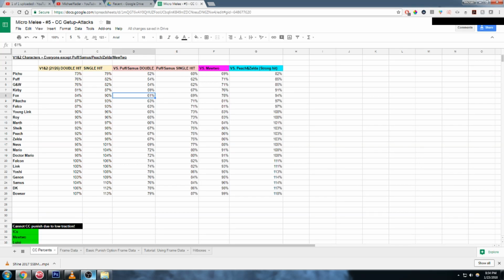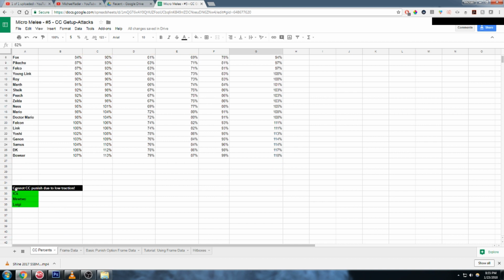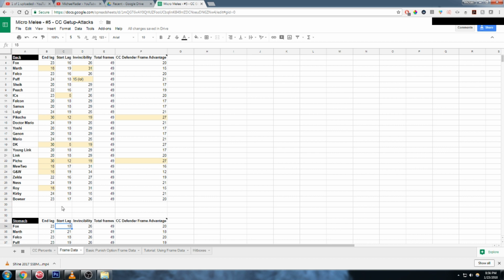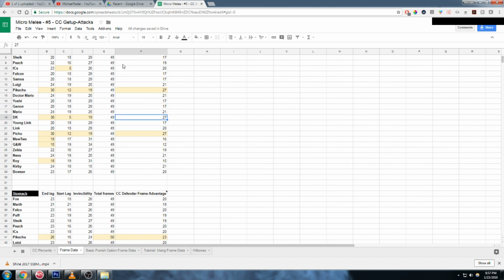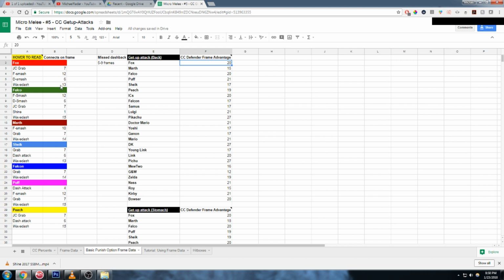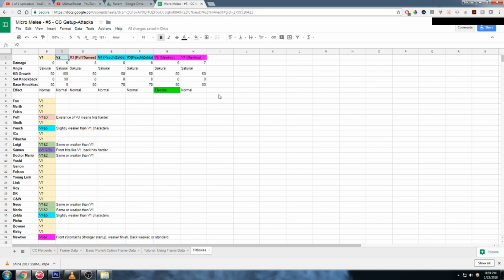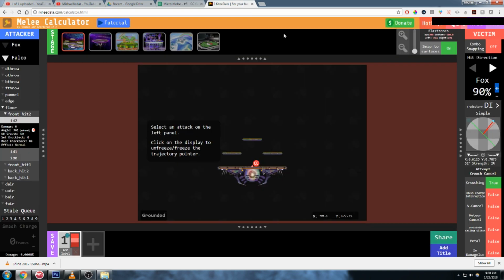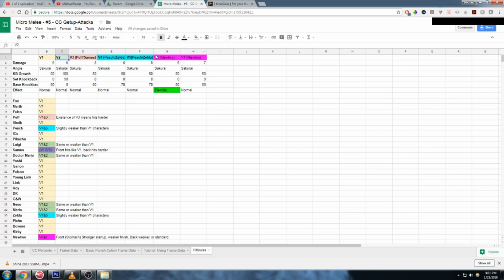Micro Melee #5 Footnote - Using the spreadsheet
Here's the more detailed explanation for the spreadsheet I made in case anyone needs it!

- Joseph Escobar
- Shadowninja
- John Drumm
- Nikhil Mutalik
- Jason
- Ludvig Joborn
- Chalkman
- Tom Pickford